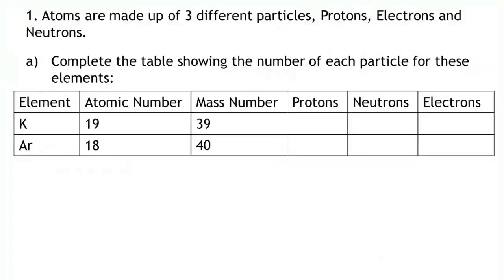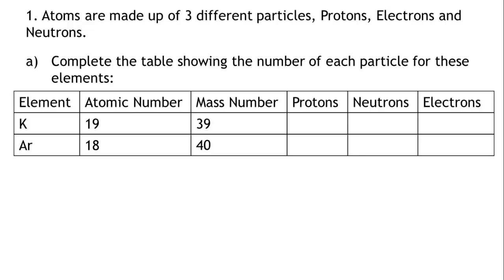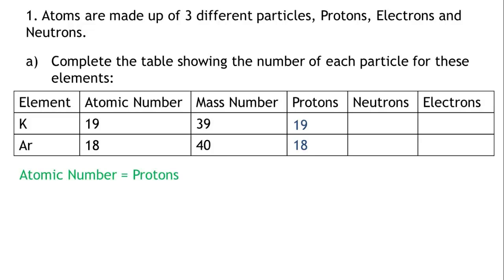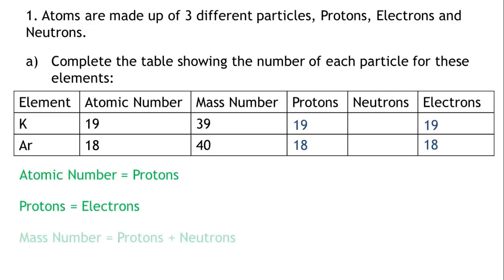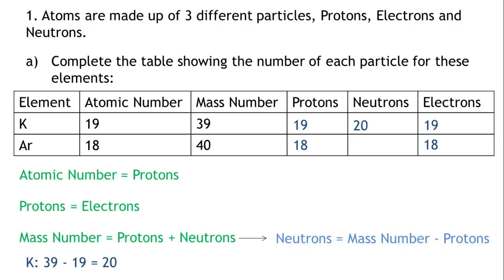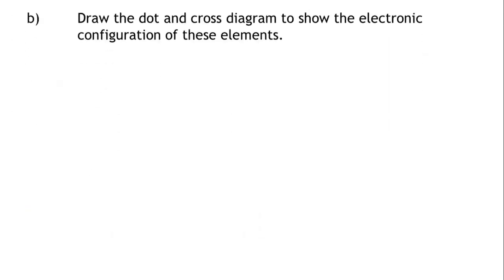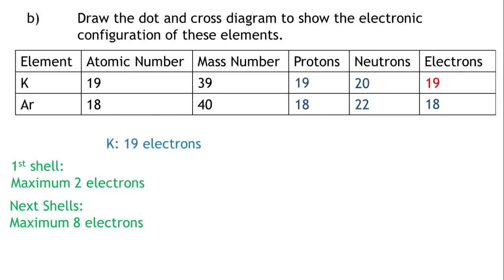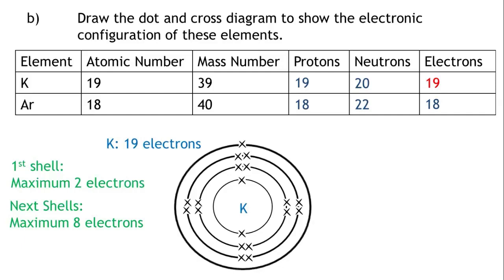Atoms Practice Exam Question 1 | Properties of Matter | Chemistry | Infozilla | FuseSchool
Work through this practice GCSE / K12 question on atomic number, atomic mass and electronic configuration. Read the question, and hit pause if you want to try answering it yourself.  Then hit play again to watch how the teacher solves it.